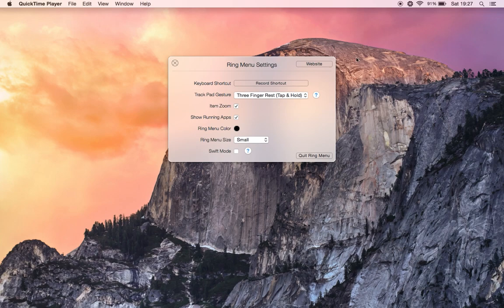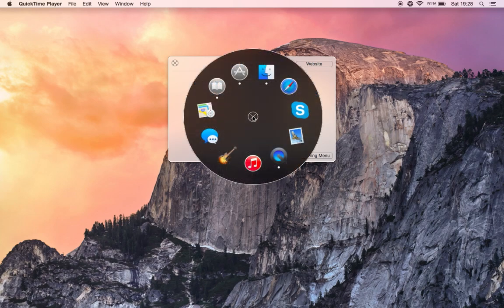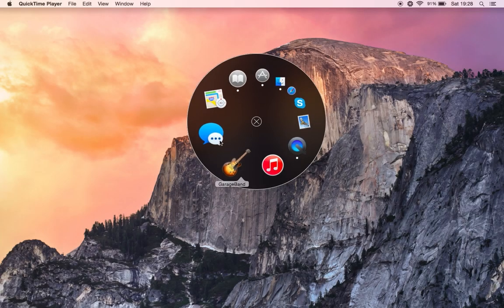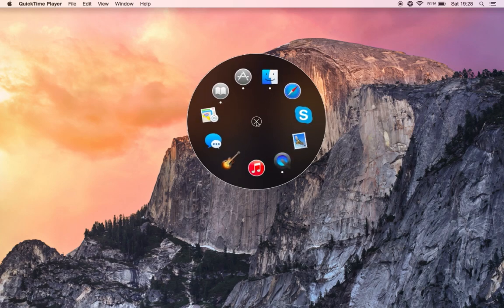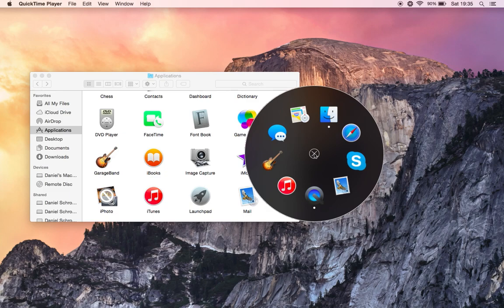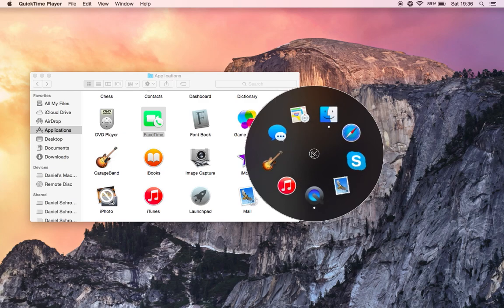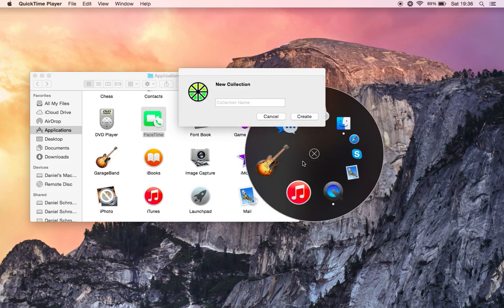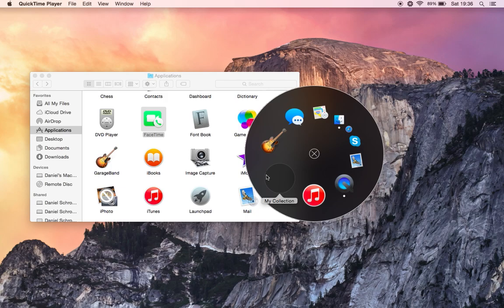Ring Menu for Mac - Tutorial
In this video you'll learn the basics of how to use Ring Menu for Mac.
For more information please visit ring-menu.com